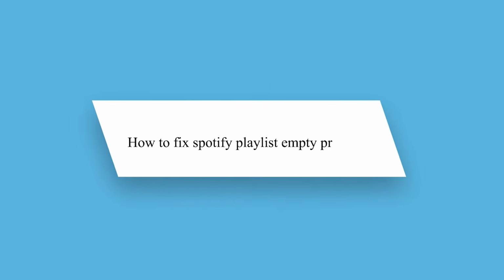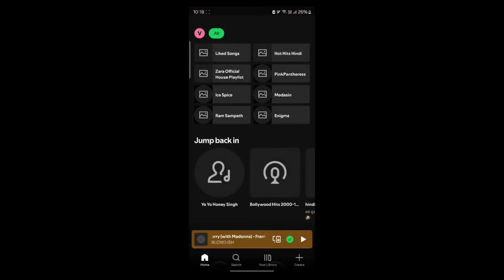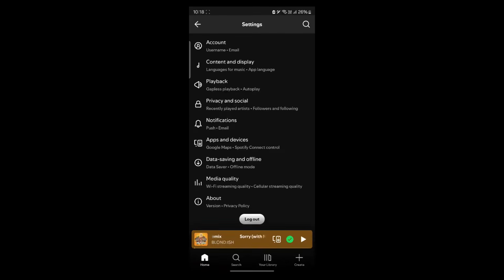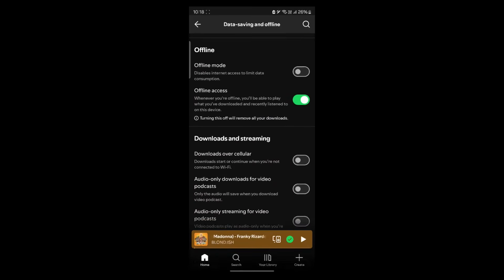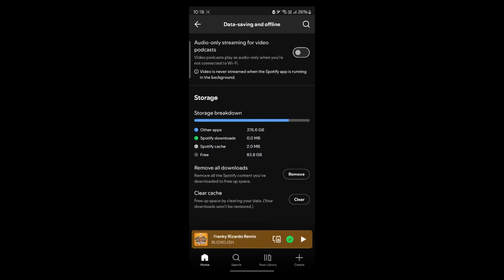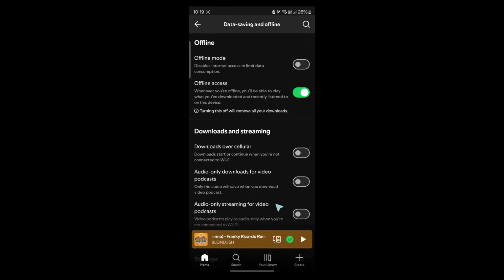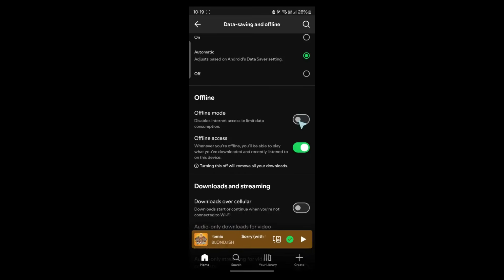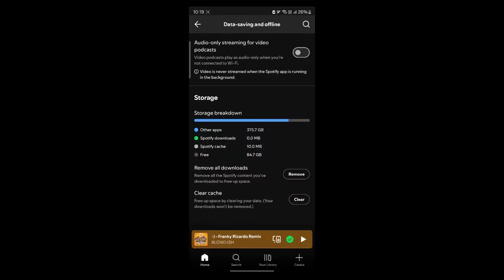How To Fix Spotify Playlist Empty Problem (2026) Simple Guide